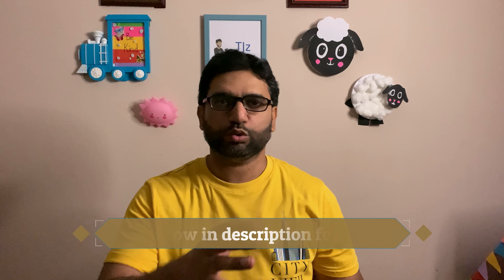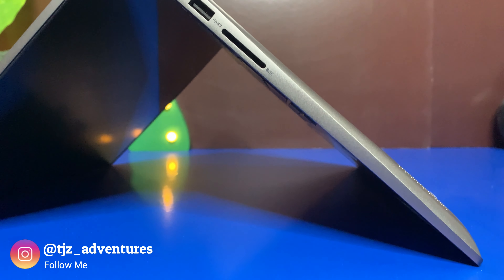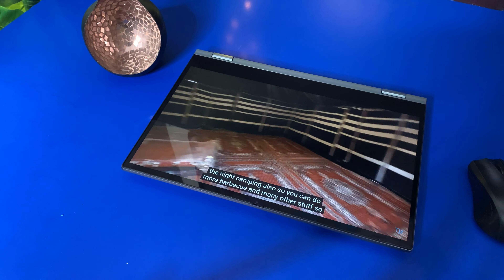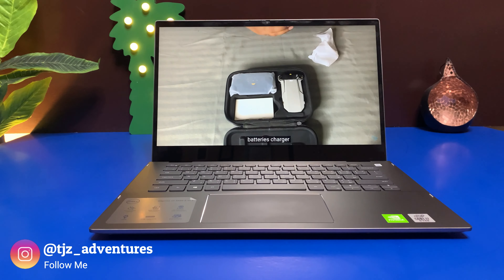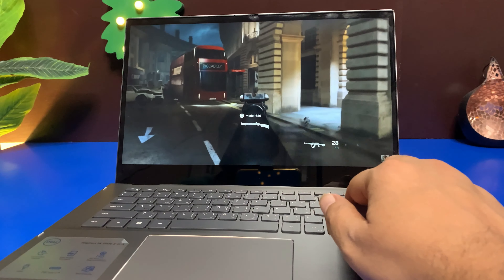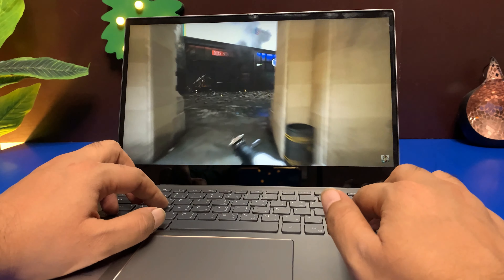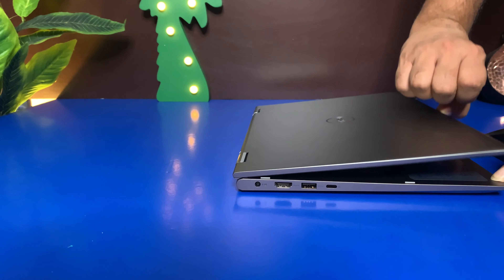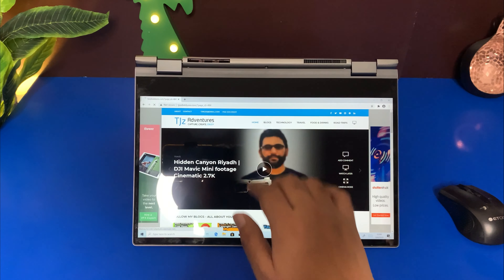Dell Inspiron 14 5400 2 n 1: 14" Power & Portability 2020?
What do you actually want in a laptop i.e Dell Inspiron 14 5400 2n1? Do you want something that'll be your ultimate gaming laptop Dell Inspiron 14 or something that you can reasonably rely on every time you boot it up?

Buy Dell Inspiron Laptop from Jarir Bookstore:
Dell Inspiron 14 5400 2-in-1 Laptop - Core i7

Dell Inspiron 14 2 in 1 convertible Core i3
DELL Ins-3480, WXGA ,Intel core i5
2019 Dell Inspiron 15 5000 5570 Intel Core i7-8550U

Gear Used:
1 - iPhone XR
2 - Tripod for Digital & Camcorder Camera
3 - Ring Light 12-inch LED
4 - BOYA BY M1 Lavalier Microphone
5 - Sony MDR-ZX110AP Extra Bass Headphone

-=-=-= TIME STAMPS =-=-=-
0:00 - Dell Inspiron 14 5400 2n1
0:13 - Intro Dell Inspiron 2n1
0:44 - Left and Right side Ports information
1:17 - 360-degree flip and fold design
1:35 - Different angles for folding screens
1:55 - Dell Inspiron specs & features
2:54 - Backlit keyboard handy in dim lighting
3:13 - Games played and it has plenty of processing power
3:30 - Playing call of duty
3:45 - Playing assassin's creed
4:15 - Battery life information
4:45 - Performance of Dell Inspiron 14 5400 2n1
5:13 - 14 inch Full HD touchscreen
5:30 - Dell Inspiron definitely provides a great value
6:07 - Drawing Pen using at Dell Inspiron 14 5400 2n1
6:31 - Conclusion about Dell Inspiron 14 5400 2n1

Song: Marin Hoxha & Clasio - Spirit
Song: Seum Dero - Love Me (feat. Malia Rogers)

(YTC: TJz Adventures or tjzadventures.com) is a participant in the Amazon Services LLC Associates Program, an affiliate advertising program designed to provide a means for sites to earn advertising fees by advertising and linking to Amazon.com